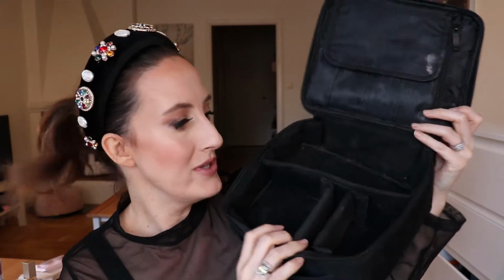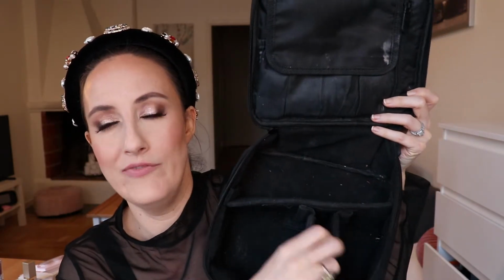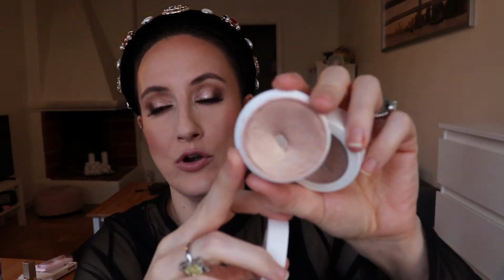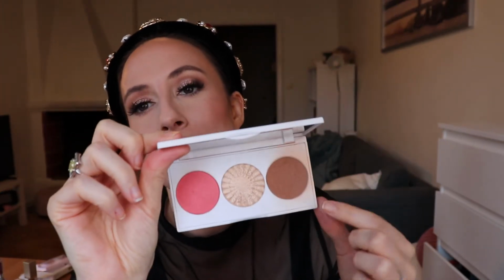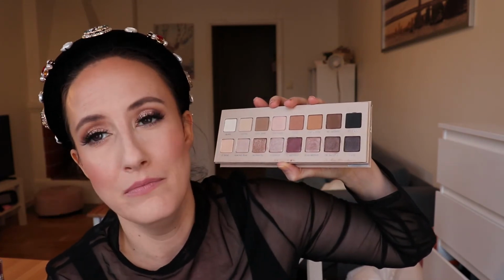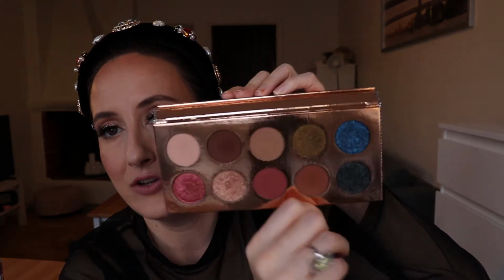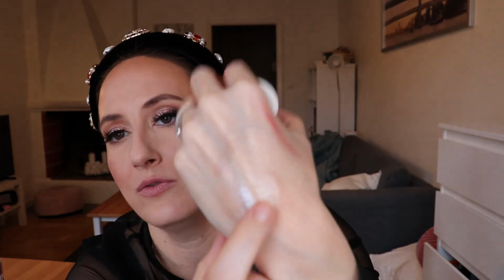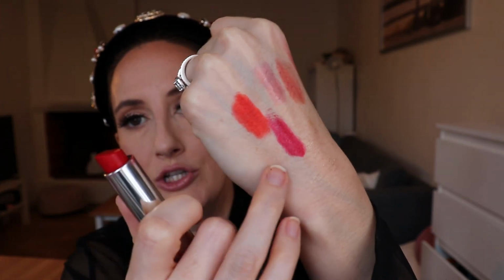Travel Makeup!!!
Hello and welcome! My name is DaLin, and in this video I am talking about and reviewing makeup that I have used for traveling this year! I hope you enjoy it! Please say hello in the comments!

Bag options-

Mirror options-

Color switch-